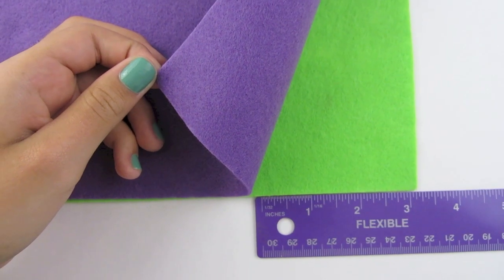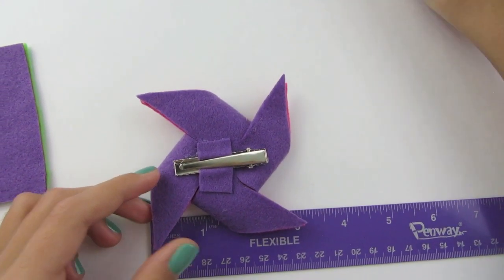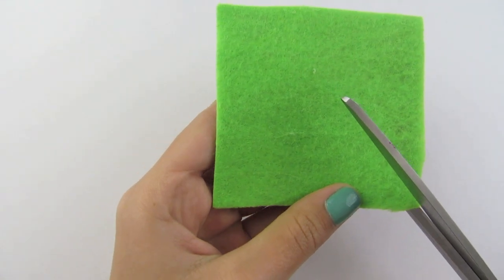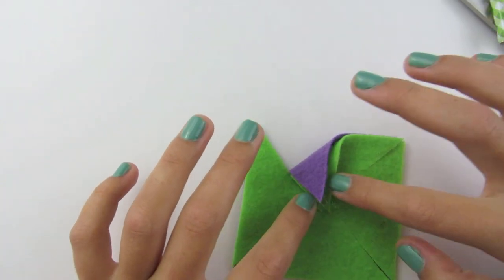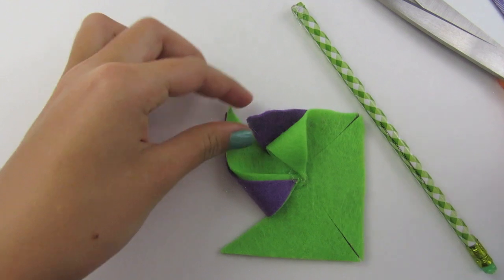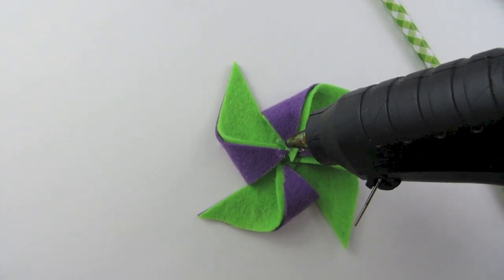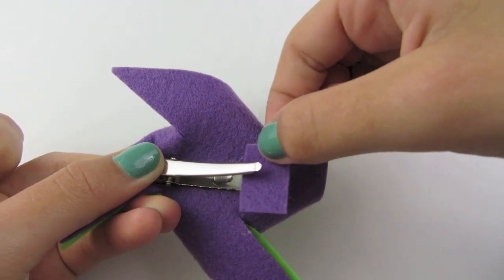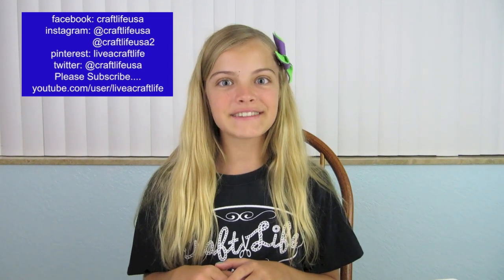Craft Life ~ DIY No Sew Felt Pinwheel Tutorial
This tutorial will teach you how to make a felt pinwheel. You can make it any color you would like and you can add a clip or pin to the back so you can put it on anything. Do you want to know when a new video is posted?